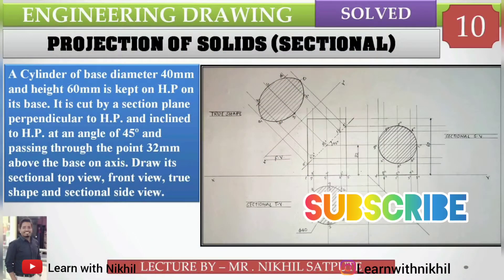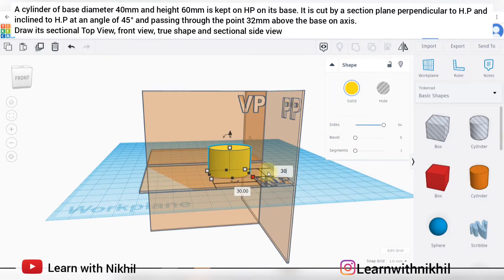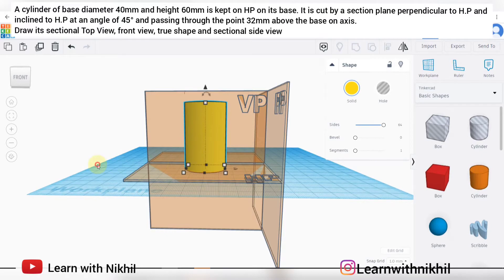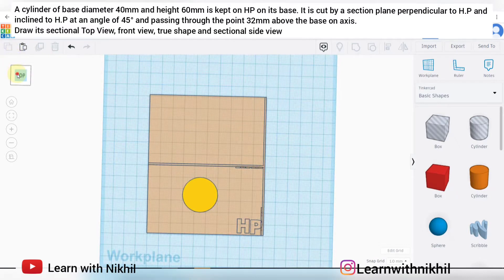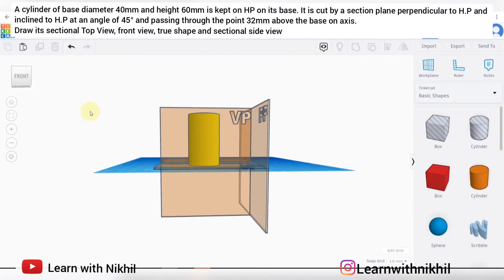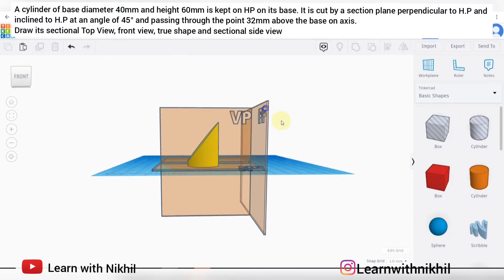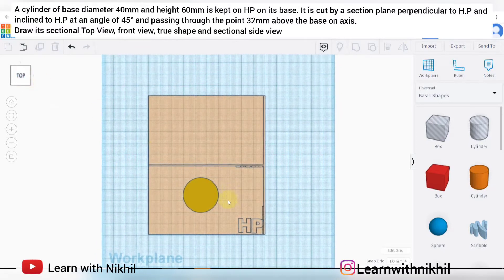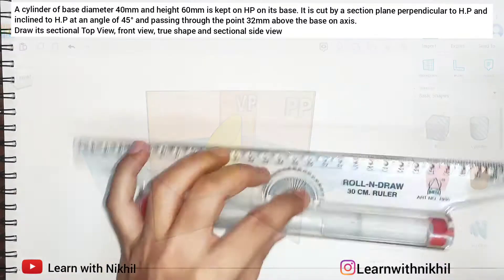Engineering Drawing | Sections of Solid Problem 10 | Learn with nikhil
Understand and learn about Sections of Solids - CYLINDER

0:00 Introduction
0:11 Explained using 3D software
1:50 Drawn manually
2:06 Top View
3:55 Front View
4:35 Sectional Front view
7:15 Side view
7:44 Sectional Side view
10:10 True Shape